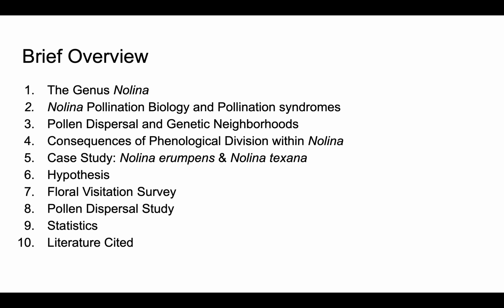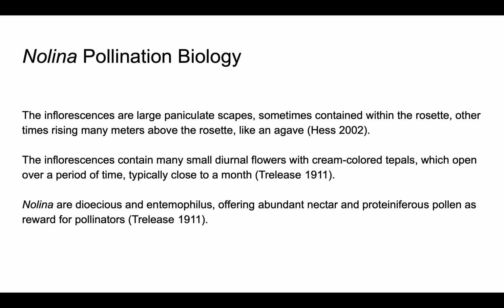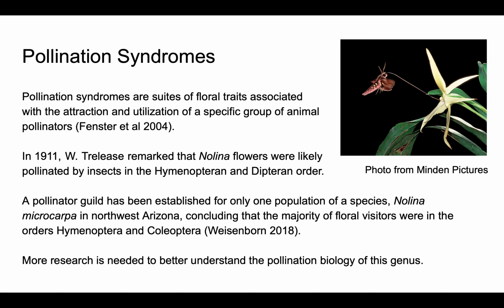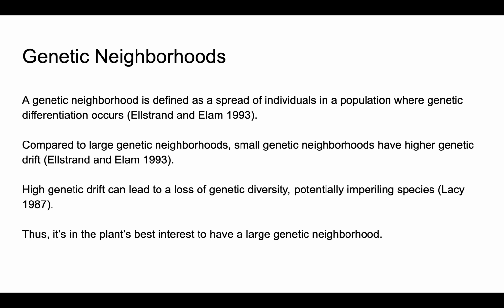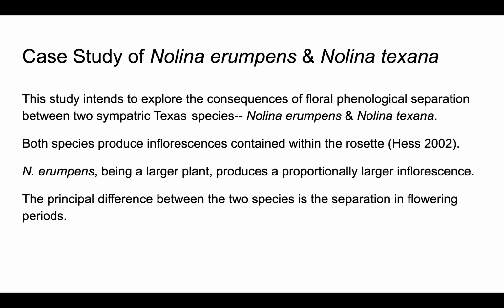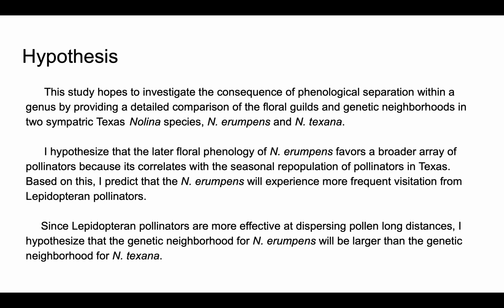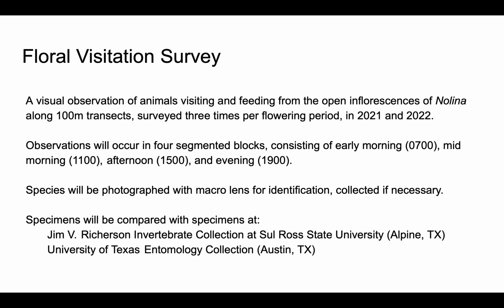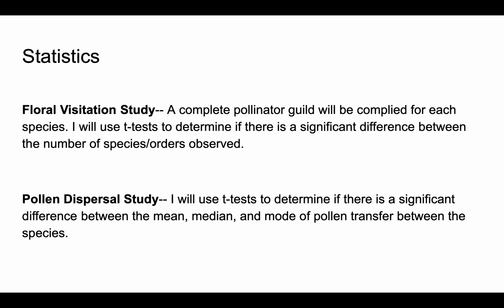Pollinator guilds and pollen dispersal in Nolina, Proposal